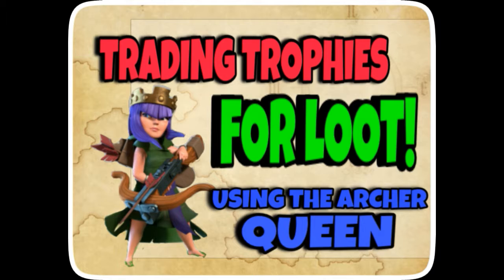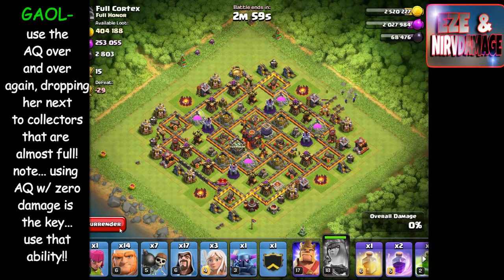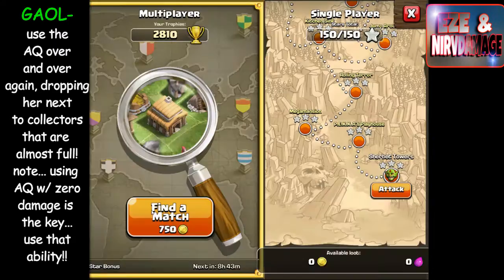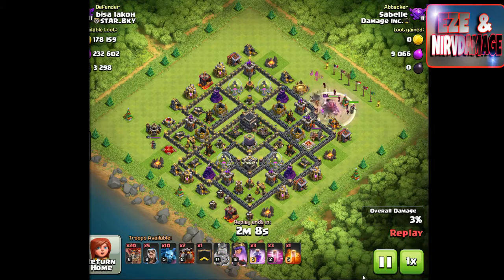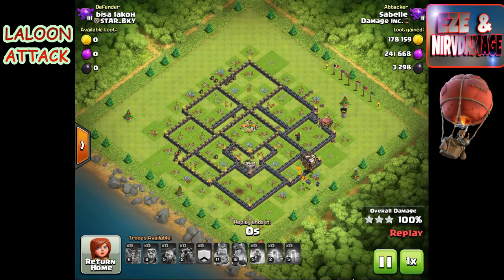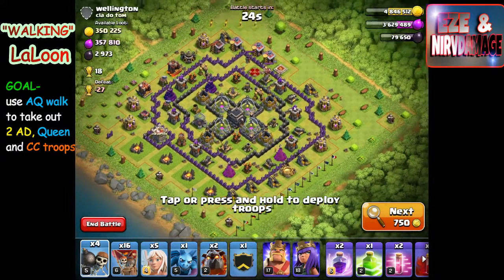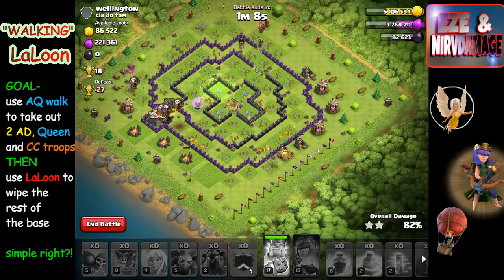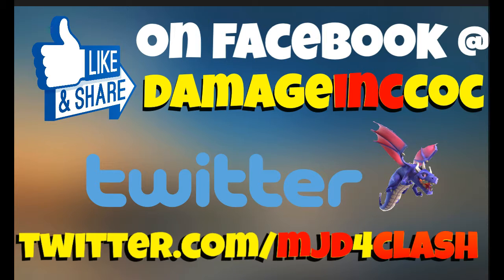Clash of Clans | Trading Trophies for LOOT!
Are you stuck in a rut in your current league?Well unless your in legends league your trophy count is not nearly as relevant as your ability to farm big $$ bases. If your in champs or masters come on down to crystal 2-3 and tell me what you see!